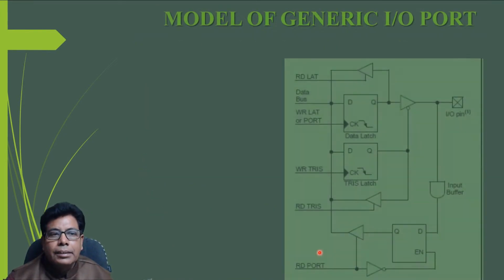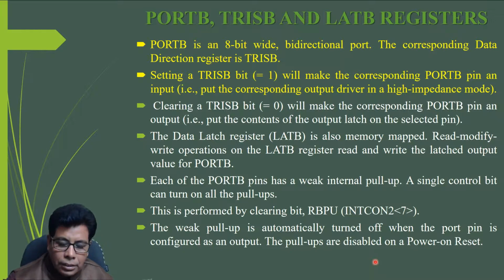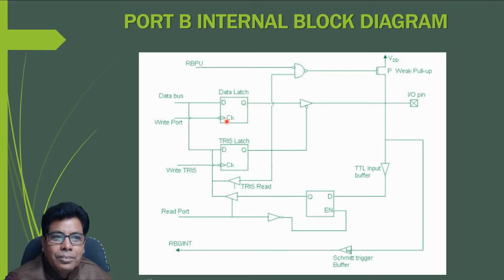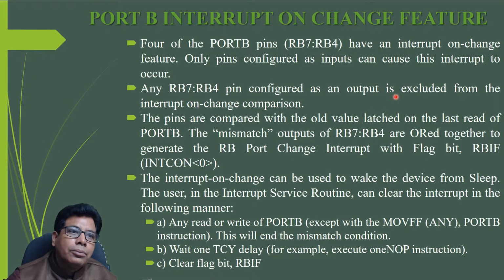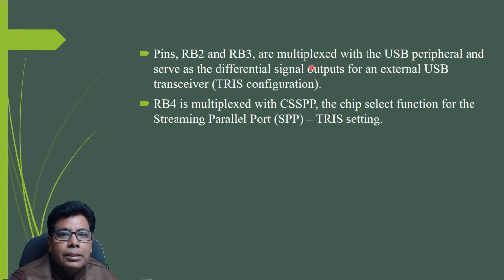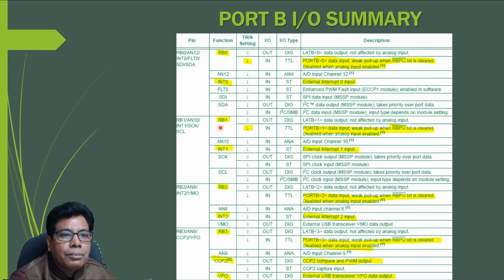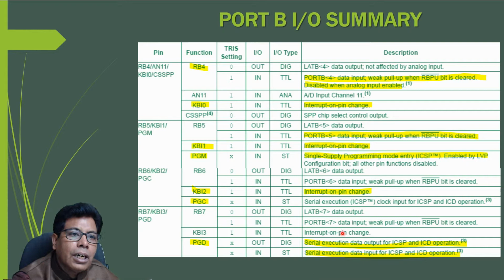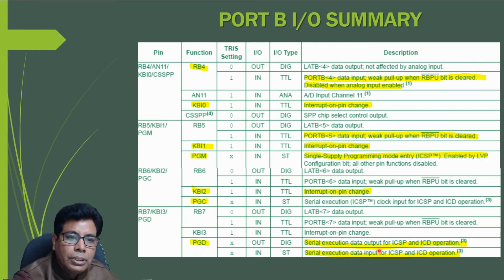PIC 18 F PORT B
In this video we have discussed the PIC 18F Port B.The various versions of PIC 18 family of Microcontrollers have between 2 to 10 I/O ports.
They are identified alphabetically with designations such as PORT A, PORT B, PORT C etc.The model of Generic I/O port is discussed along with  PORT B, TRISB, LATB registers.PORT B internal block diagram and
PORT B I/O summary with functions is also covered.